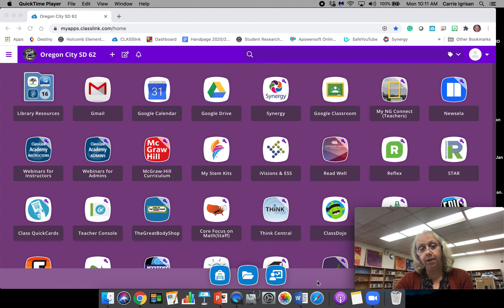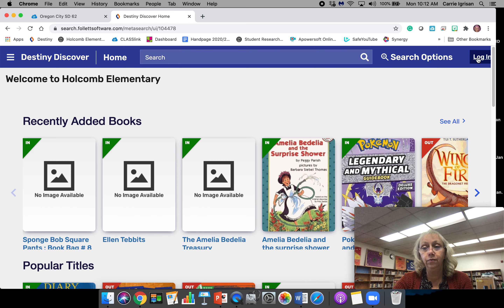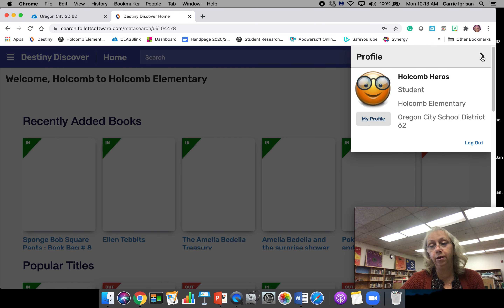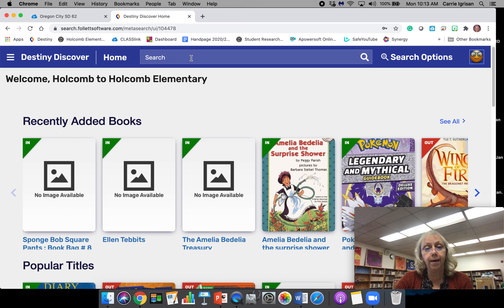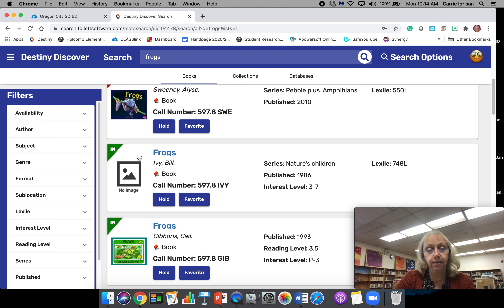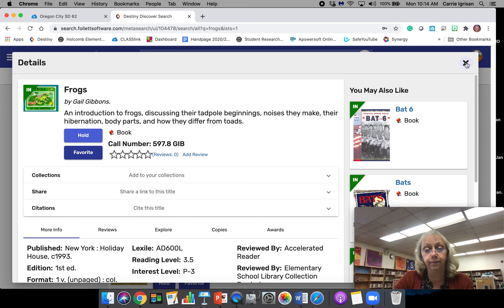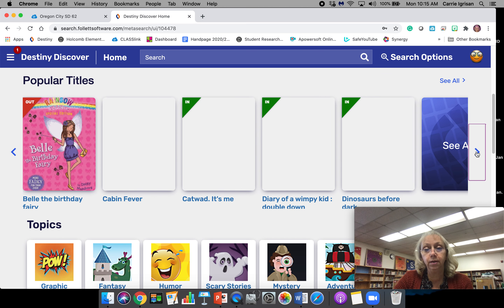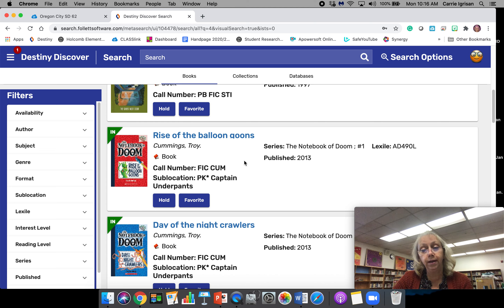How to use Destiny to search for great books!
Instructions on using the library card catalog, Destiny.